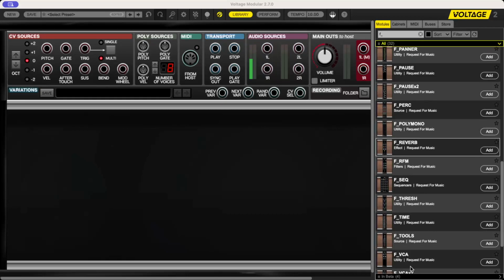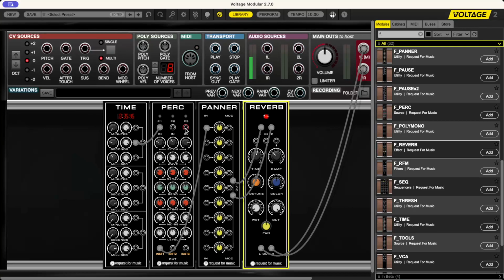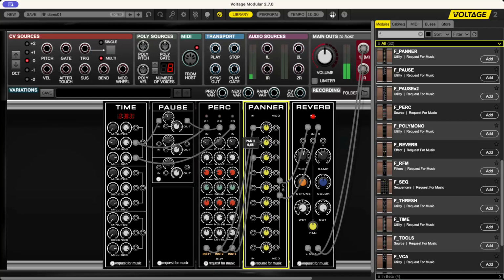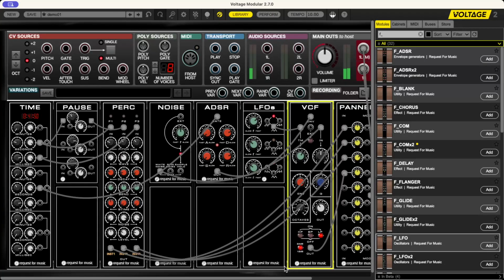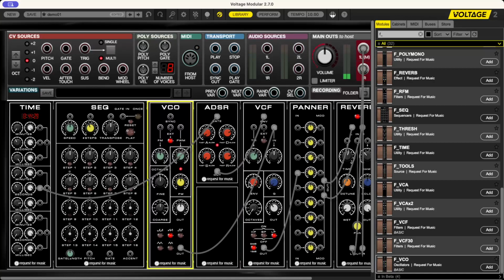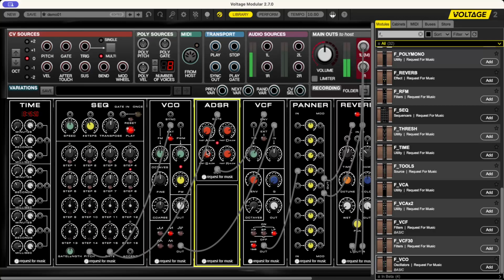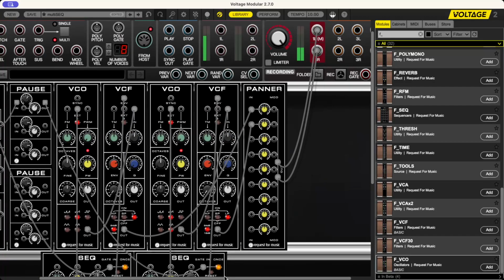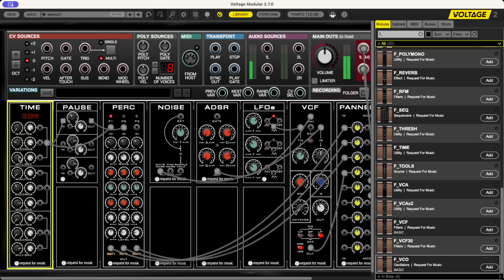f syn TIME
Tutorial on how to use F_SYN bundle in CA's Voltage Modular - this time focusing on the TIME module